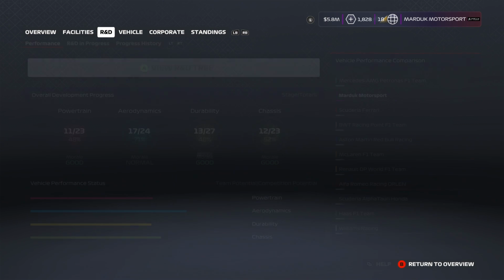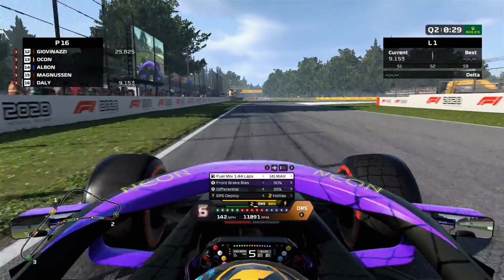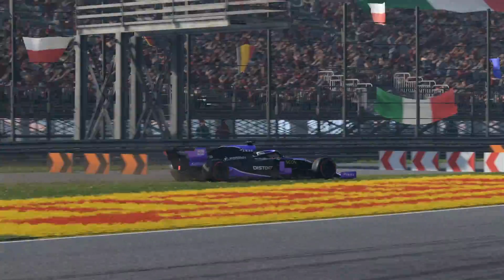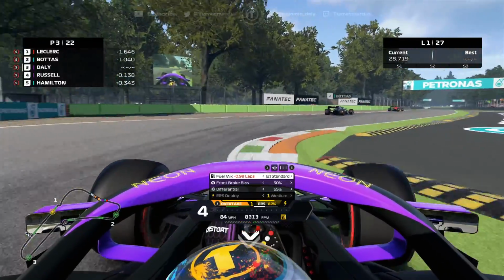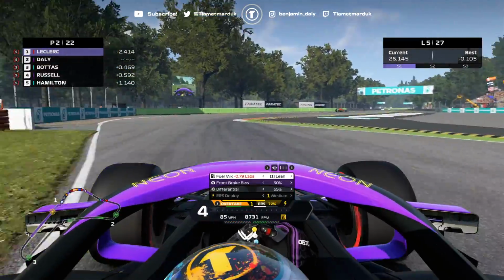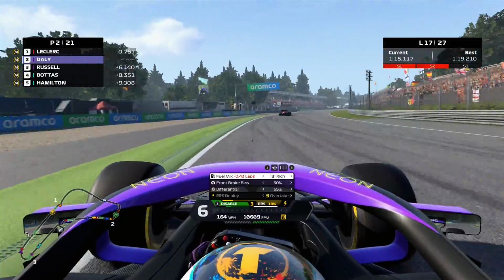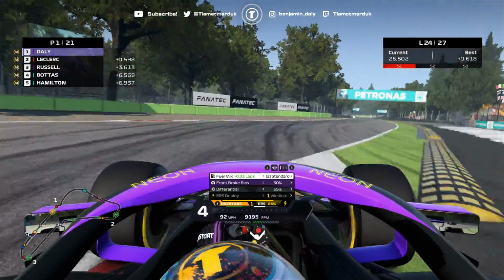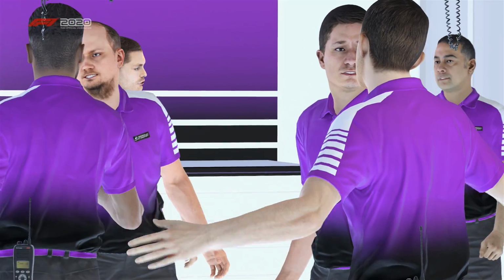F1 2020 Career Mode Part 37: Can we upset the Tifosi?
F1 2020 My Team Career Season 2: Italian GP